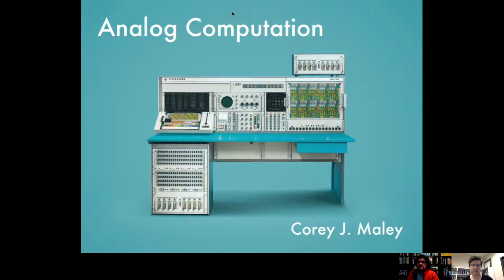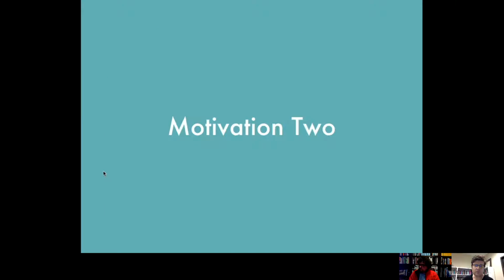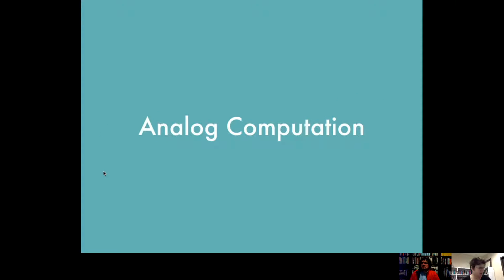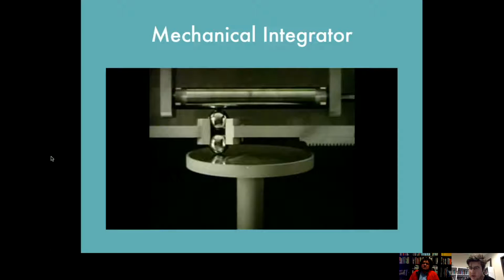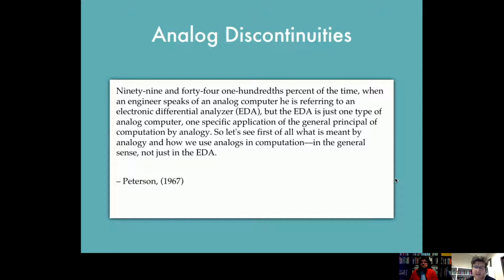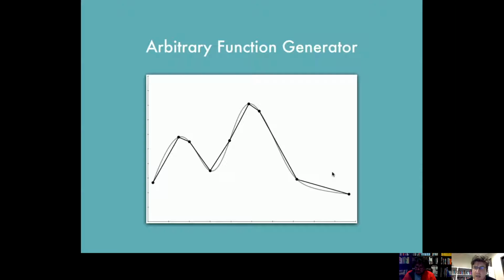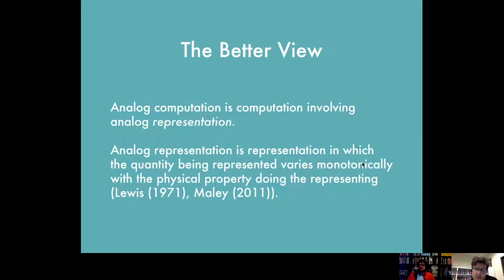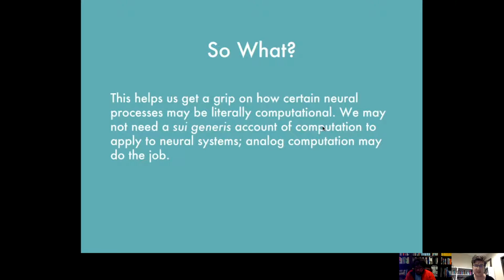Corey J. Maley - Analog Computer